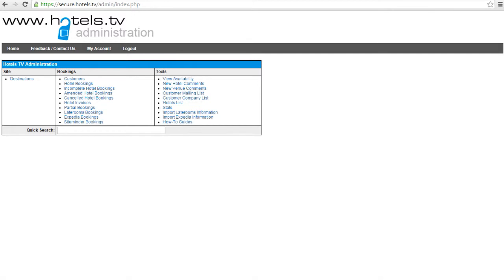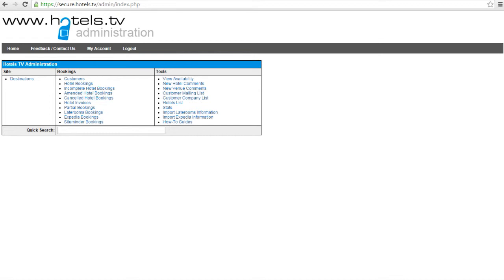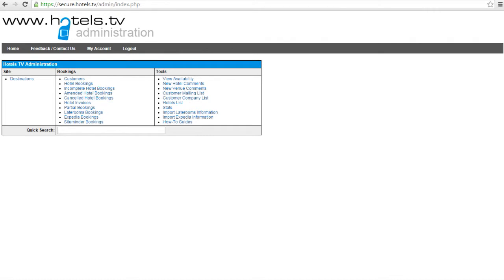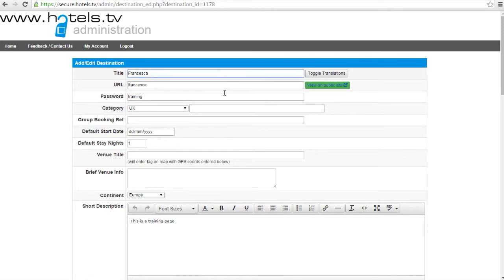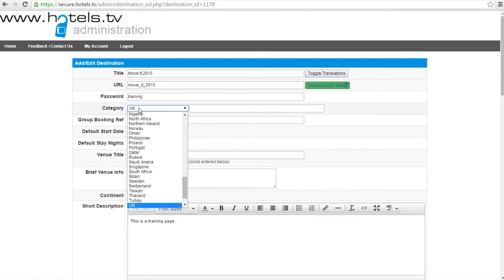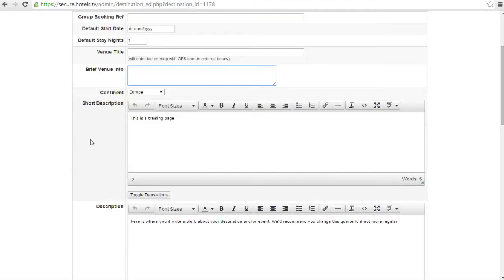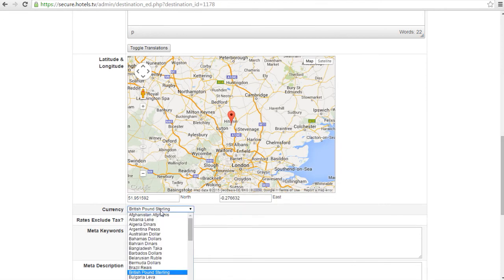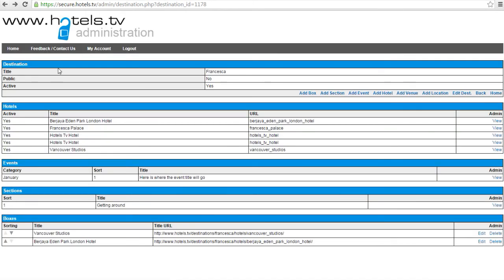11. How to create a Private Booking Area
A guide on creating a PBA/Corporate Extranet page.